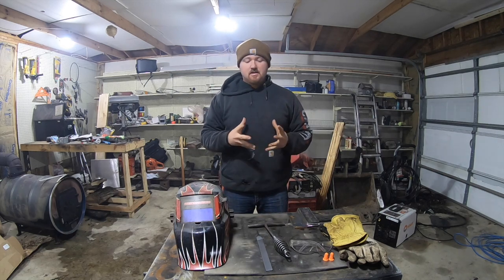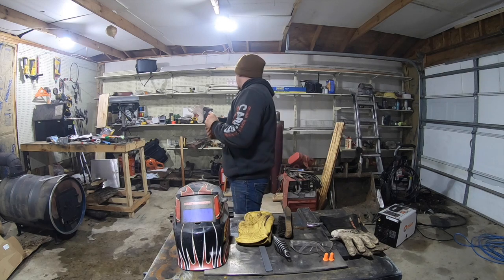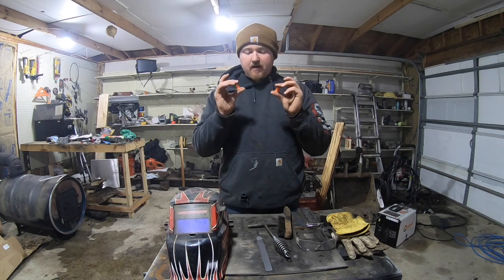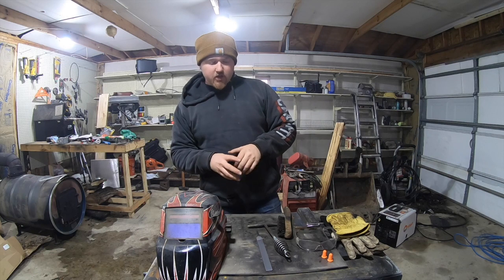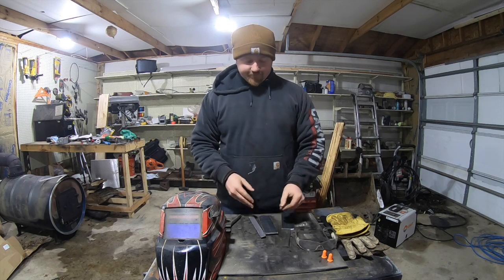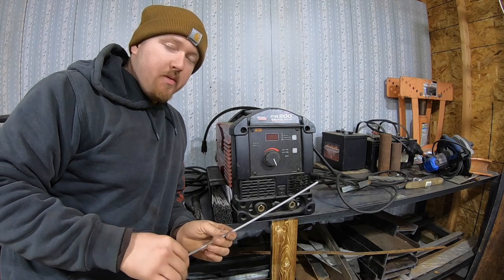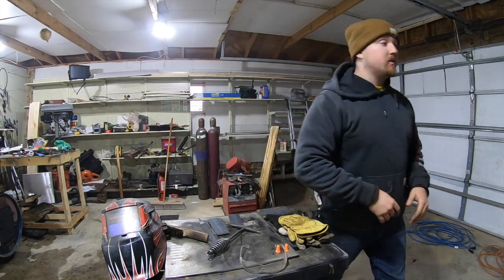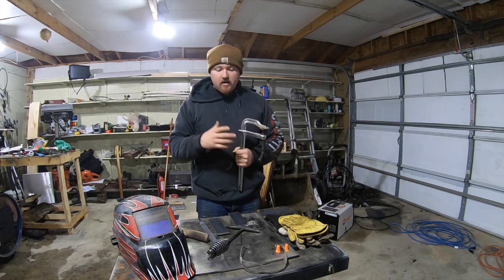Welding 101 Shield Metal Arc Welding (Stick) lesson 1 What You'll Need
This video is about welding 101 episoode 1

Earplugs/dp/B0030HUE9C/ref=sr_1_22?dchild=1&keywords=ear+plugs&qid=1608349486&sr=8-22